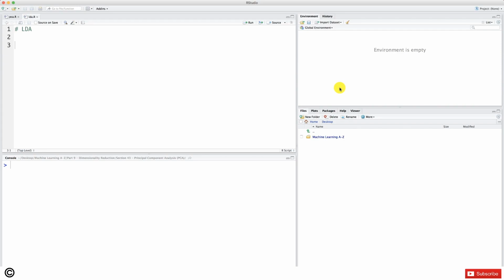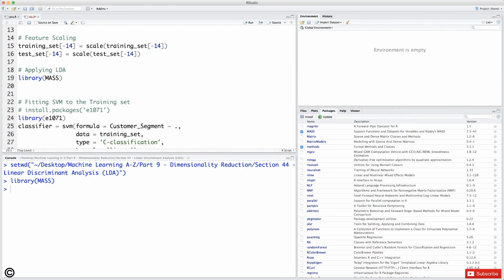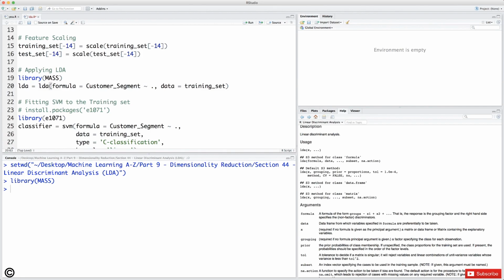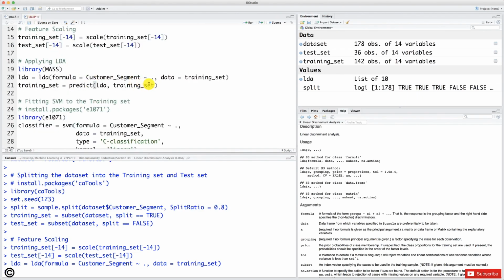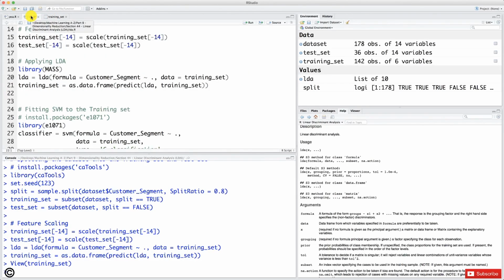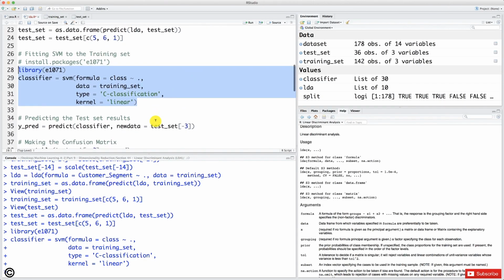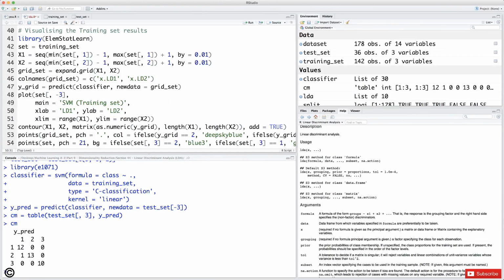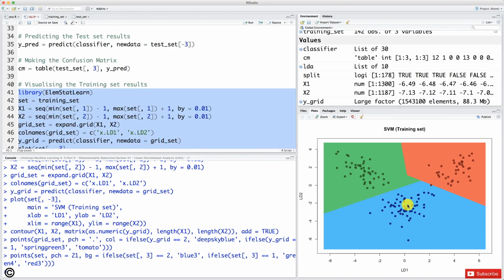Learn ML | Dimensionality Reduction - Linear Discriminant Analysis (LDA) in R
Wine business customer segmentation using LDA and SVM with R package ‘MASS’ and ‘e1071’. Visualize and explain the results.